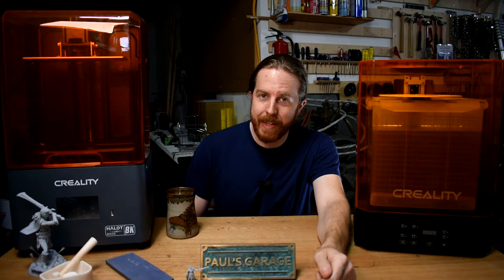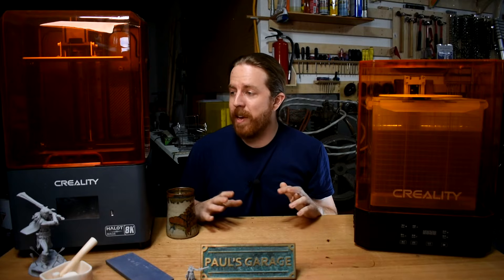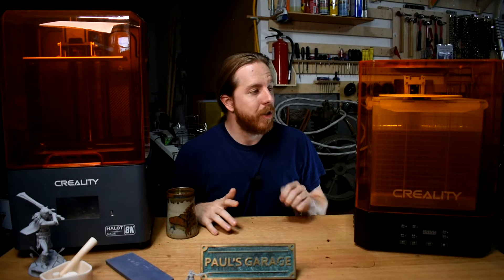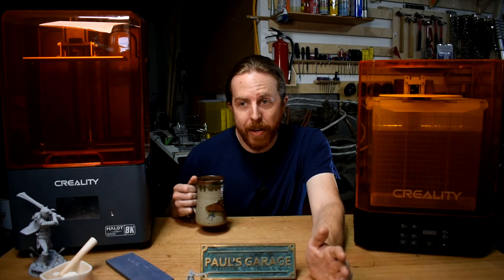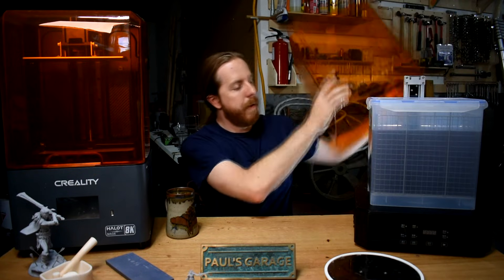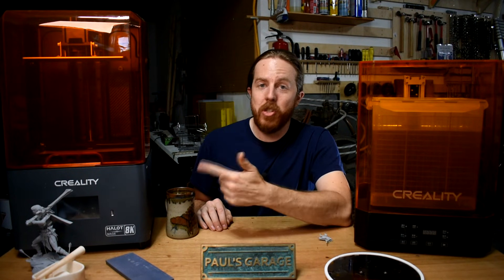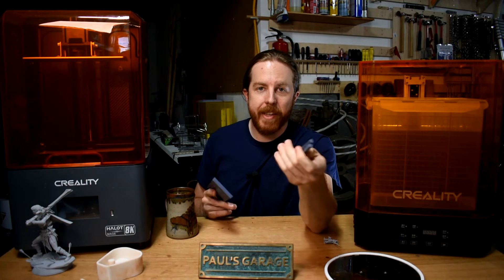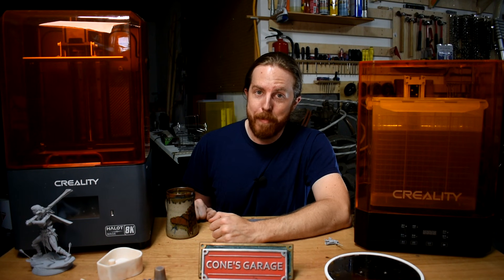Resin 3D Printing for Your Shop? | Creality Halot Mage 8K Printer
Complete-ish guide for resin printing newbies.  This video is OUTDATED. the printer isn't available anymore.  Here is where I post 3D Printing content now

Conedodger240's channel: Youtube.com/conedodger240

Mailing Address:
1818 Milton Ave STE 100 # 1973